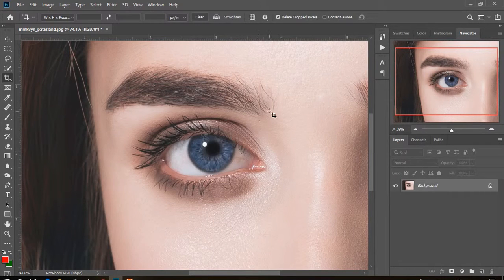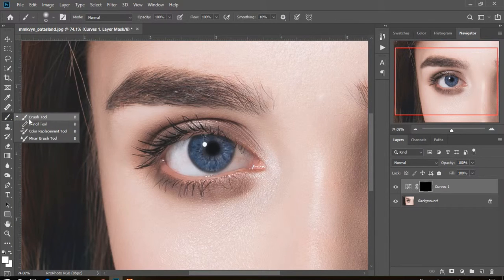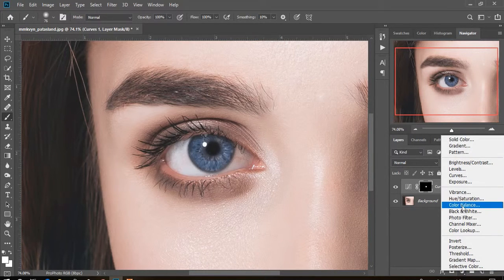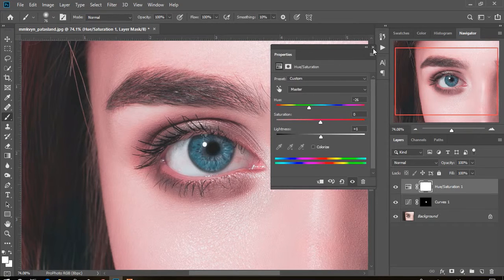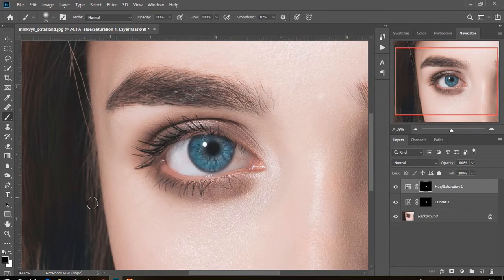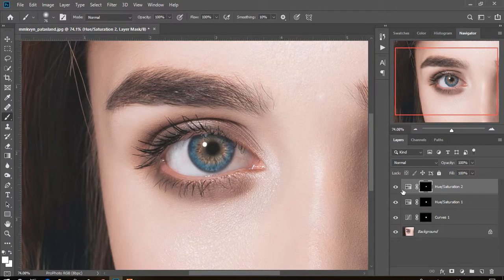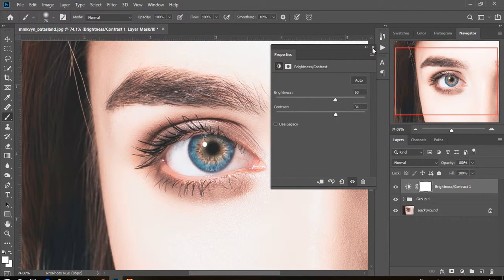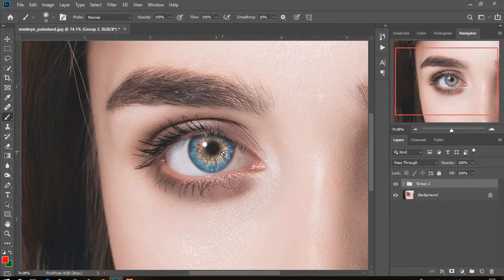how to create multi color eye in photoshop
hi there this is sabbir from studio deadlence. and today we learn how to create multi color eye in photoshop cc 2019. frist create a curves adjustment layer, then up or down the line to adjust the briteness, next cross the properties ber, select the mask icon and press control plus i. then select the brush or press b, make sure frist one  brush tool is selected. then select the foreground color white
and hit ok.make sure opacity 100 % flow 100% smoothing 10%. then adjust the brush press and hold alt  and right mouse button then drag right to big, drag left to soft drag down to hard drag up to make brush soft. paint only inside of eye, next create another hue saturation adjustment layer, play the hue slider and stop when you satisfite the eye color. you also play the saturation slider to make color intencity higher or lower, and lightness slider to adjust the light. when you satisfite close the properties. then select the mask, and press control plus i. make sure brush is selected. foreground color is white then paint the eye, see color is only apper on paint area, see i am paint the extra area, now erase the extra area select foreground color and paint which area you dont want the effect. then again select foreground white and paint where you want the area you want the color effect. now create one more hue saturation adjustment layer. now play hue slider and chose the color you want of your subject eye. cross properties ber, select mask presscontrol plus i. select brush. foreground white. and paint inside of eye medile. like that. see after before. now select top of layer and press and hold shift then click last layer to select all of them, then press control plus g. to group them. now see the over all effect. see the light is too low, to bright them create brightness adjustment layer. then adjust the light using brightness slider and you also play the contest slider. when you satisfite cross the properties, select the mask press control plus  i. make sure brush and foreground color white selected. then paint the eye. see the amazing change. is that awesome. select the brightless layer then press and hold shift then. click group one. then press control plus g. to group them. now see the overall effect.  you can also decrise the overall effect using the opacity slider. thank you so mush for watching. and dont forgate to subscribe,